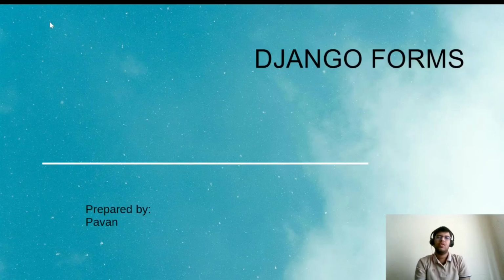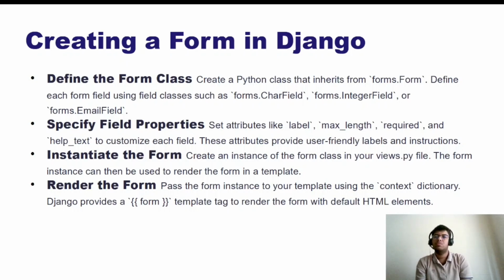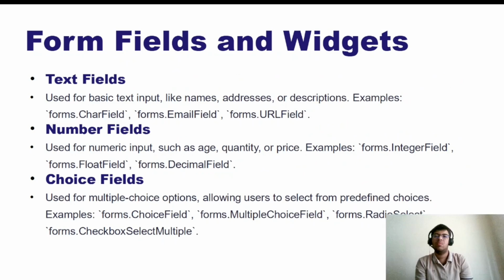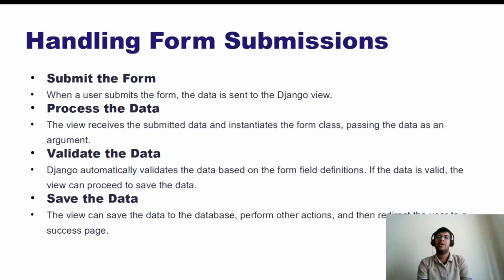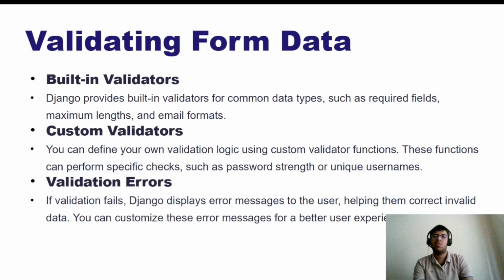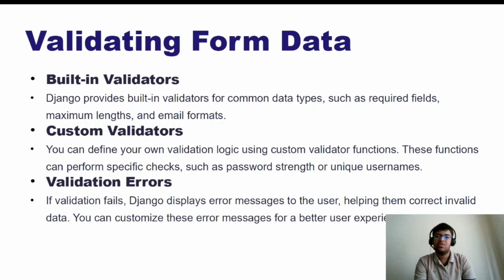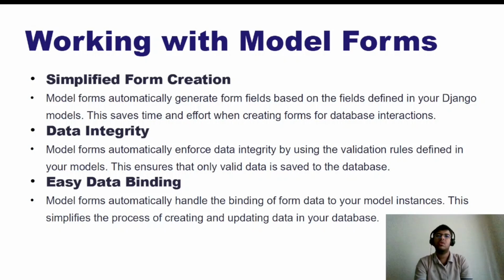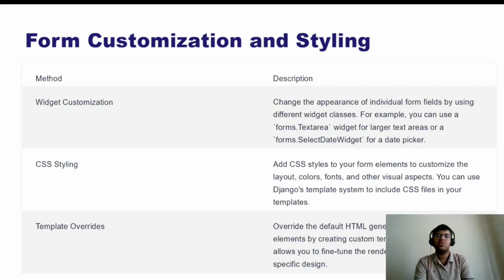Forms in Django